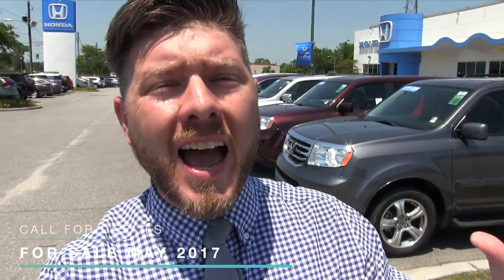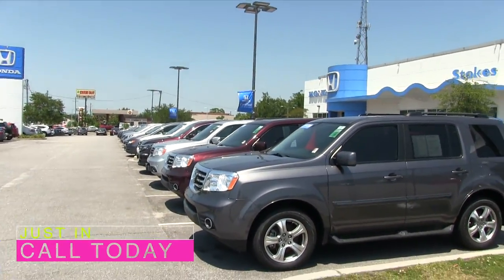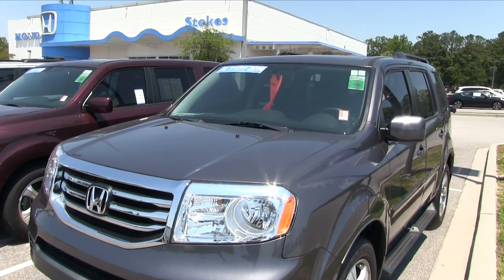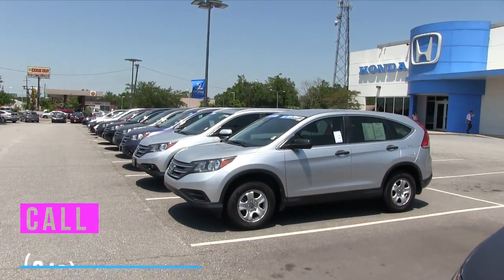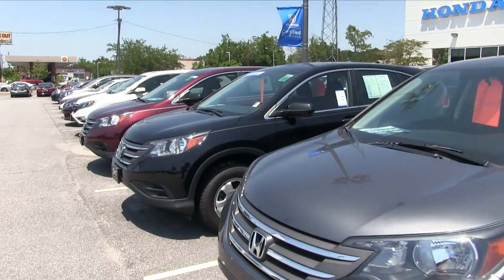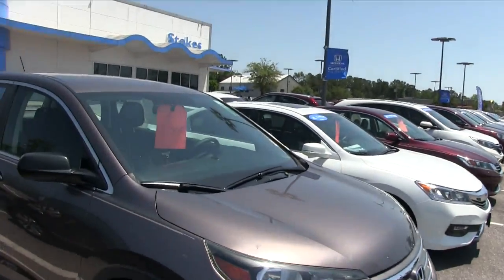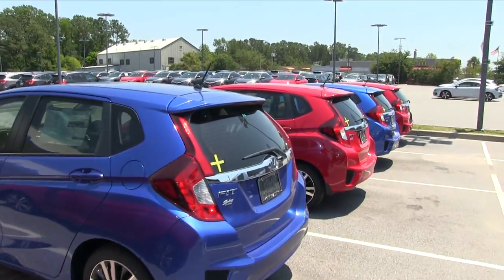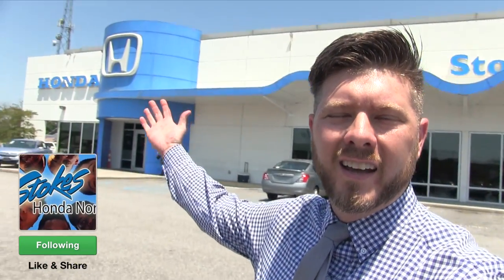New Shipment of Certified Preowned Honda's @ Stokes Honda North - May 2017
Hey Everyone. If you live near Charleston, SC and looking for a used Honda check out Stokes Honda North. We have a great selection of CPO Honda's.

Uploading new videos daily. Over 2700 Reviews to watch!